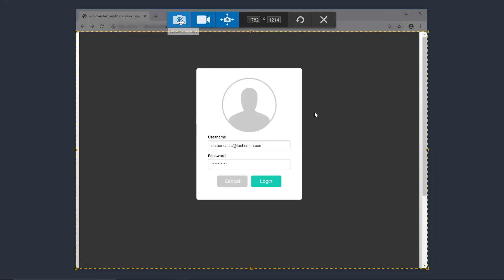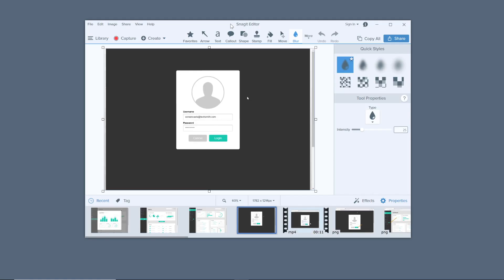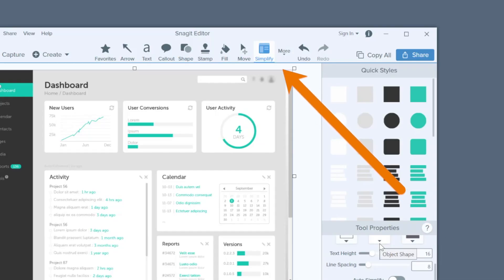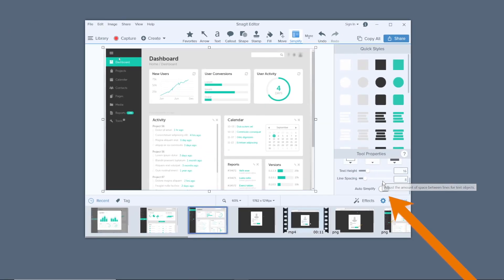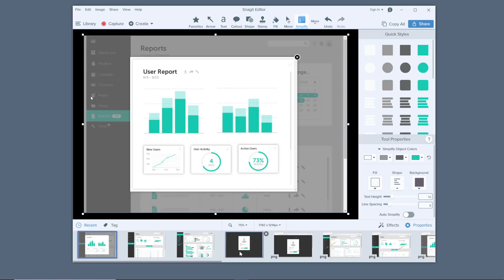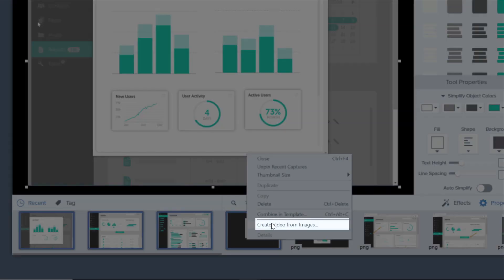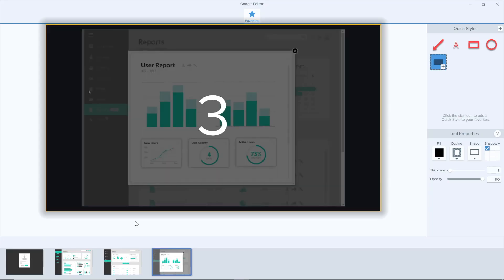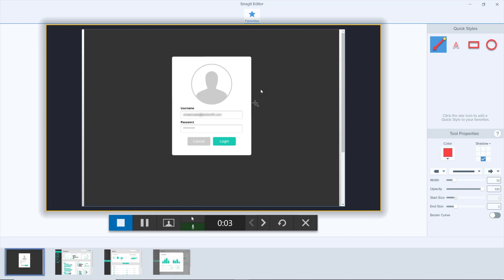This is the Easiest Way to Blur Personal Information in a Video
If you need to create a how-to video, but also want to hide the personal information on your screen (email addresses, usernames, or etc.), we’ll show you a super simple way to make a quick video without any sensitive information.
📌 How to Make Any PowerPoint Presentation More Interesting